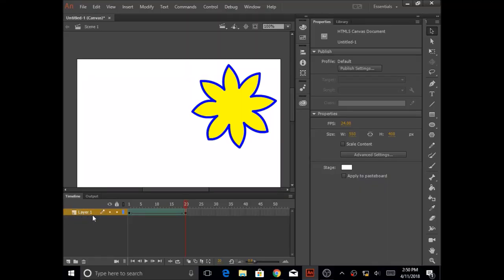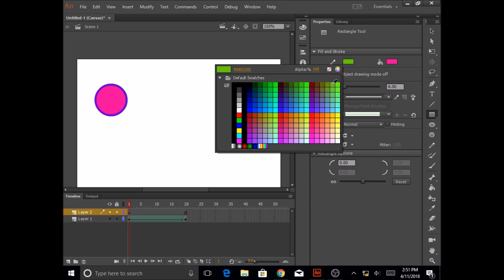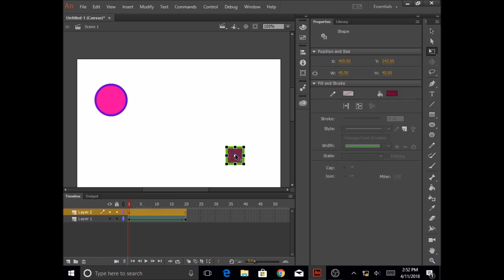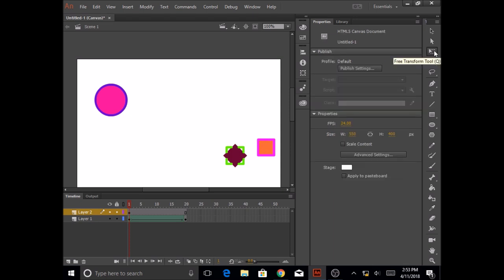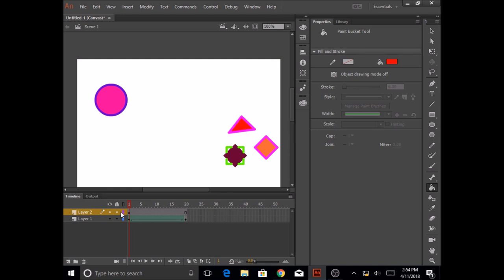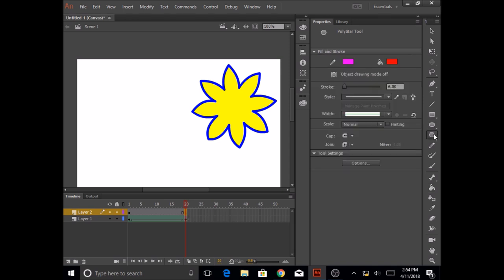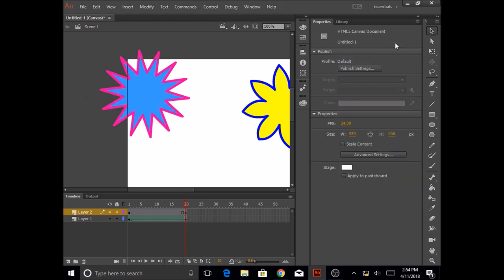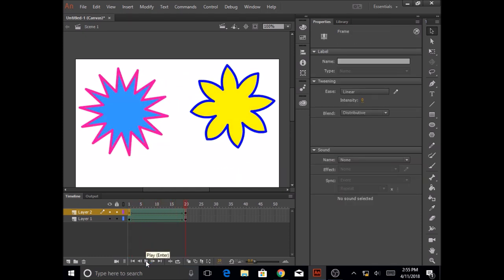Animate Lesson 1 Part 4 Multiple shapes in frame - Shape Tween